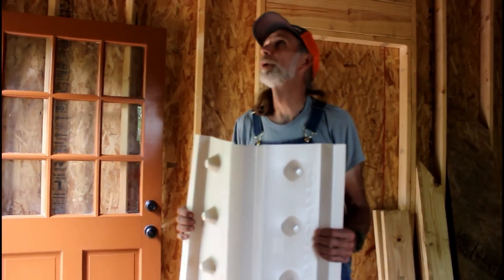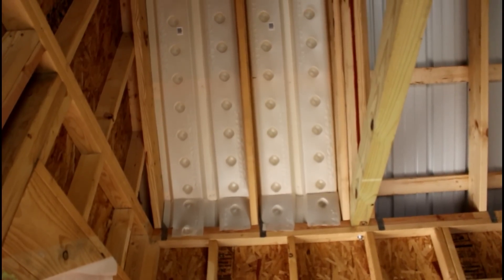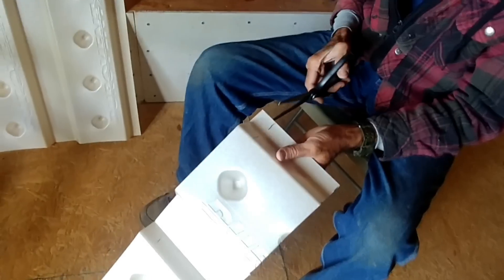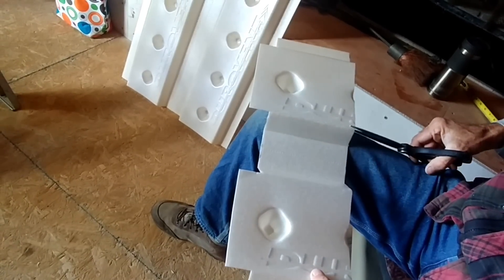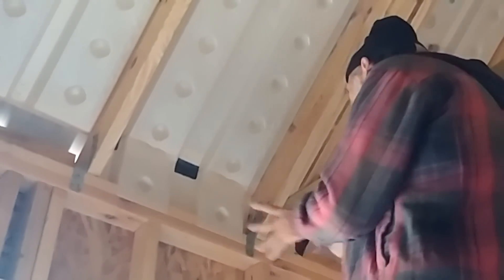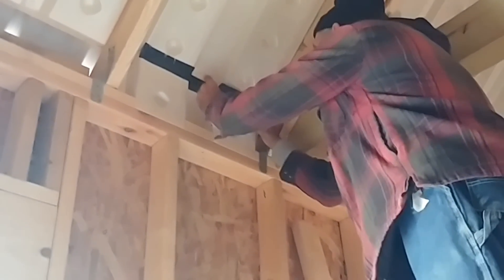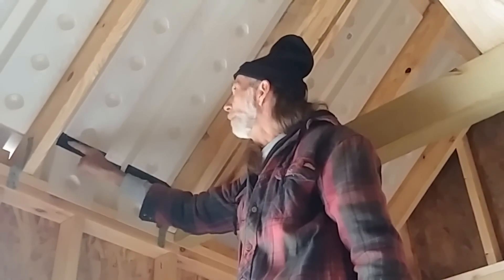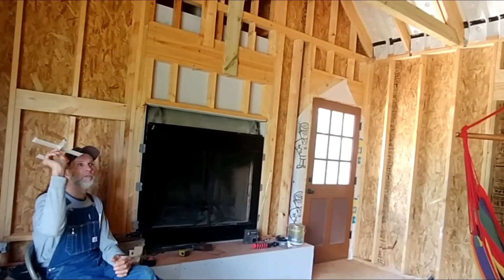Off Grid Cabin Build | Danny Builds an AIRPLANE! | Duravent Panels | Episode 13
Danny builds an airplane on his break!  Toys from the past, recreated by Danny with Duravent panels.  Danny explains why Duravent, how to use Duravent and shows installing Duravent.

▶▬ GATHERING 2020 ▬   You are invited to come hang out with Danny and Wanda on March 21, 2020 in Perkinston, MS

Everyone wearing this tshirt will be entered in a special drawing at the door on March 21st.

▶ DIY Projects around the HOMESTEAD like fencing, barn additions, repairing equipment and MORE!

Gathering 2020 t shirts available on our store.

CABIN Wish List:

a